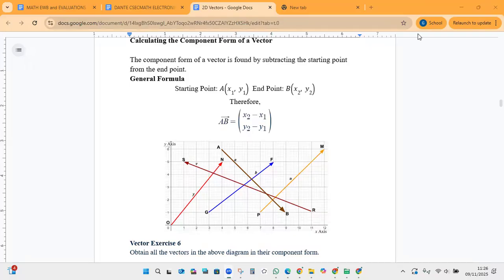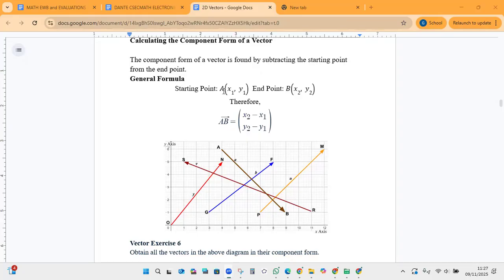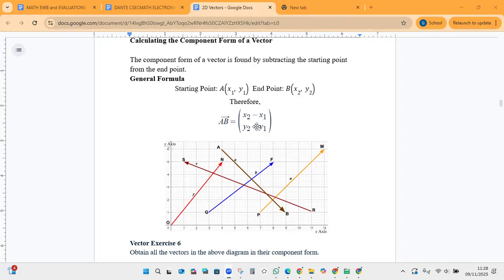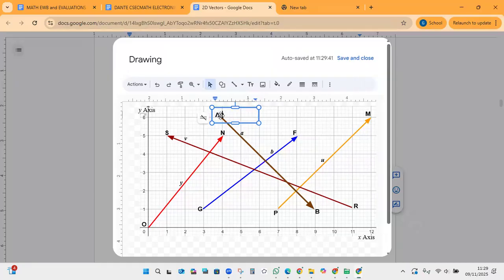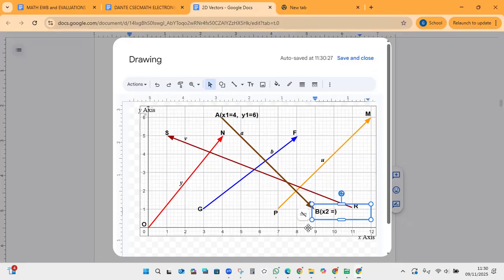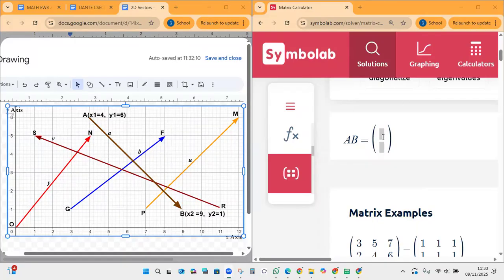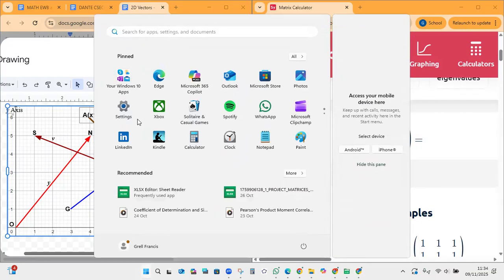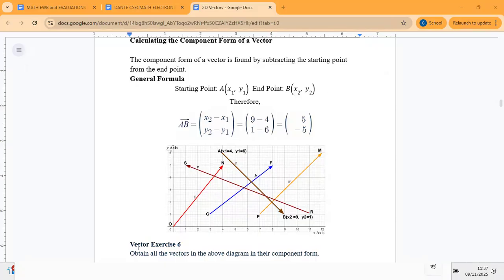Calculating the Component Form of a Vector